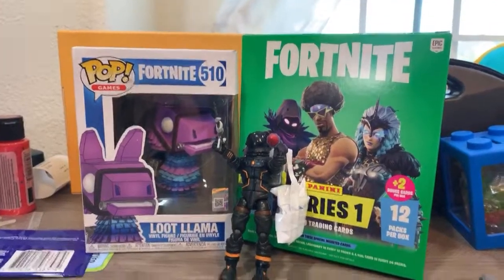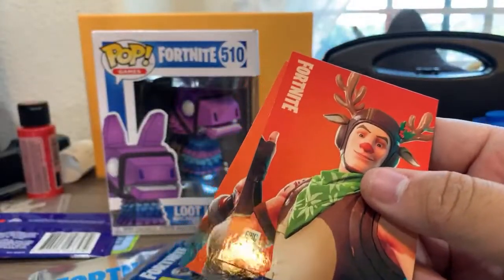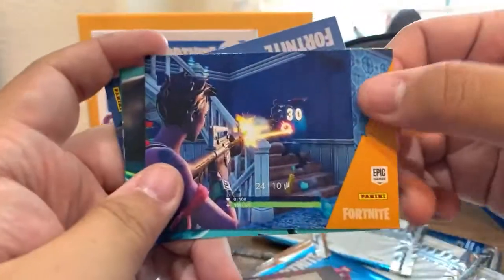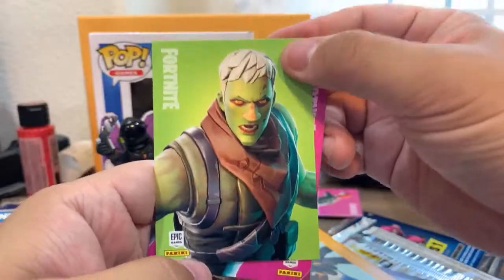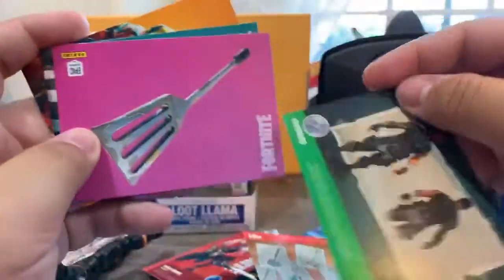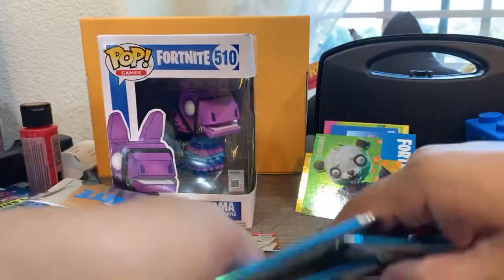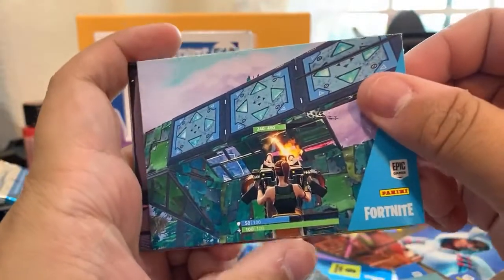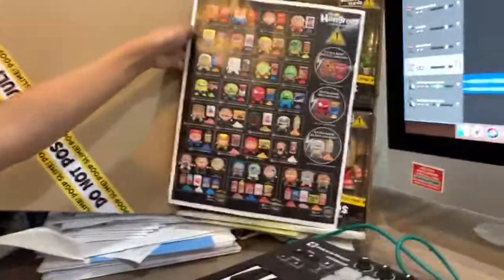Big Box of Fortnite Trading Cards 🔴 Live Unboxing - Fortnite Series 1 Panini Cards